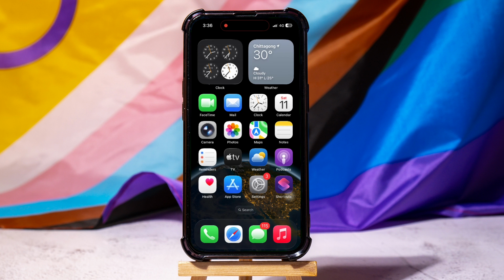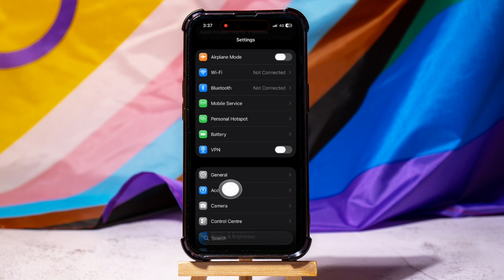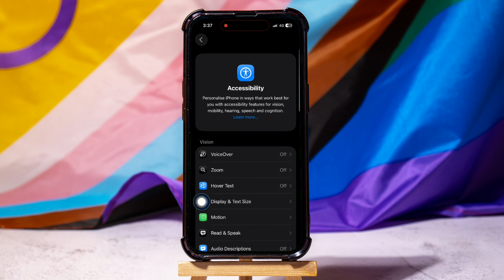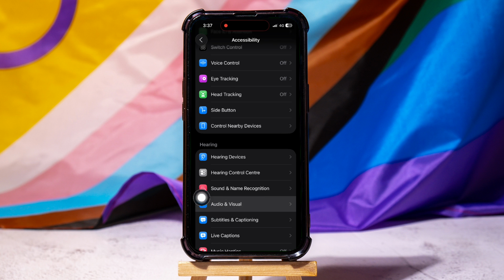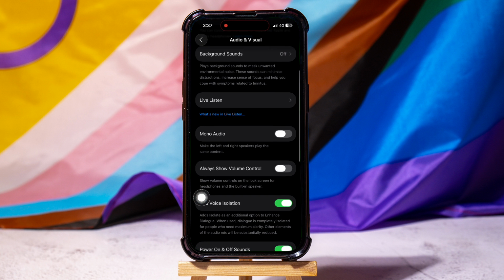How To Enable Volume Control On iPhone Lock Screen 2026 (Step-By-Step Tutorial)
Here's how to enable volume control on your iPhone lock screen and take full control of your audio without having to unlock your device every time. I'll show you multiple methods to access volume controls directly from your lock screen, including the built-in iOS features and some useful workarounds that many iPhone users don't know about.

We'll start with the easiest native options using Control Center and the side volume buttons, then explore how to enable volume controls through widgets and shortcuts. I'll walk you through step-by-step instructions for customizing your lock screen to display volume controls, using Siri for hands-free volume adjustment, and setting up quick access to audio controls for music, calls, and media playback.

You'll also learn how to troubleshoot common issues when volume controls aren't appearing on your lock screen and discover some hidden settings that can enhance your audio control experience. Whether you're listening to music, watching videos, or taking calls, these techniques will save you time and make managing your iPhone's volume much more convenient.